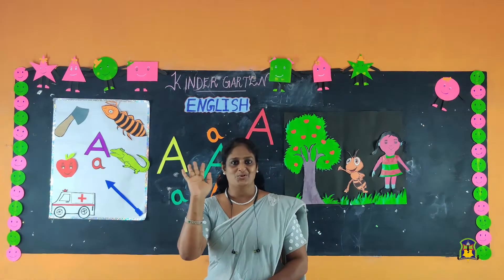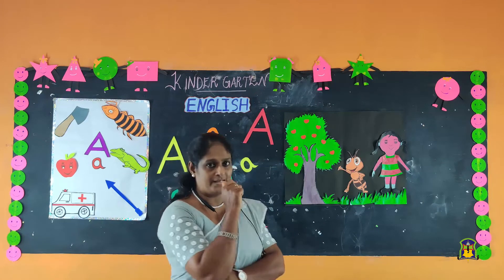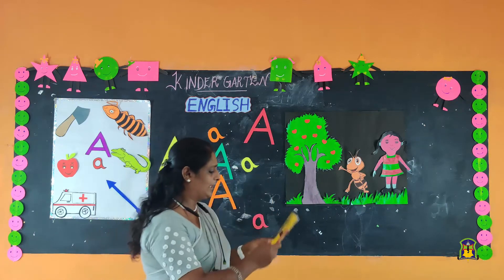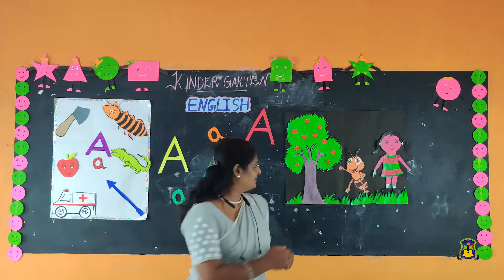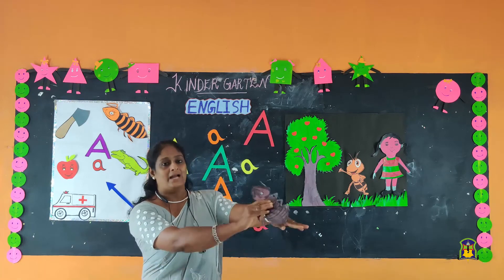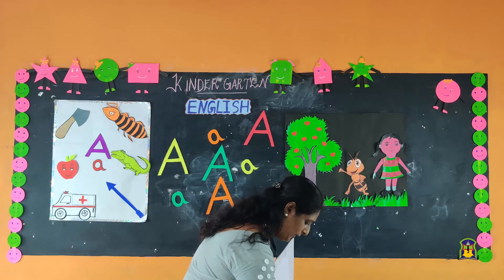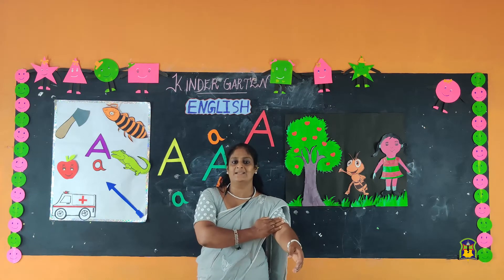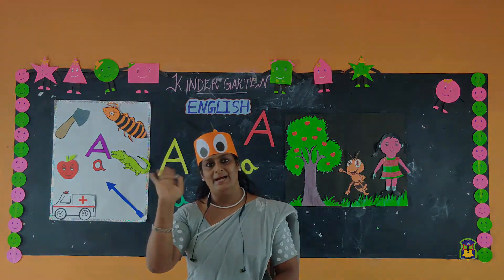Al Hind_LKG_English_July9